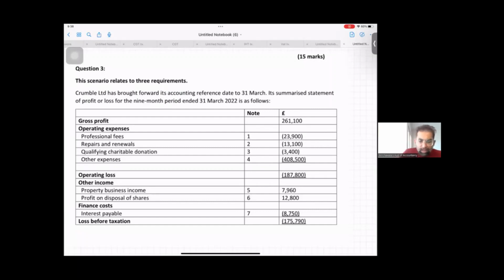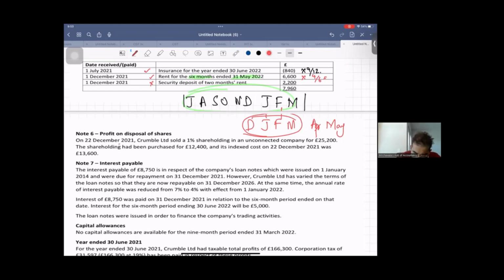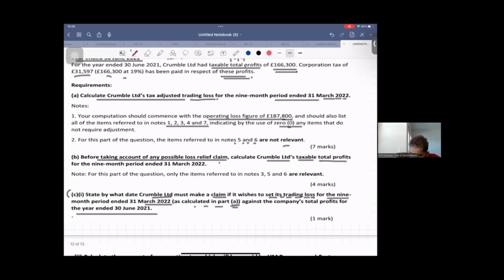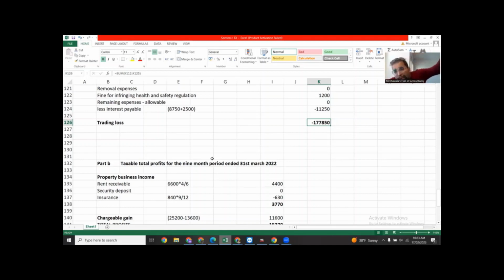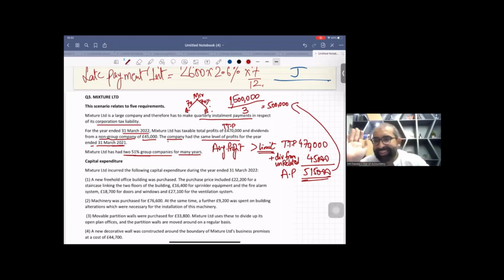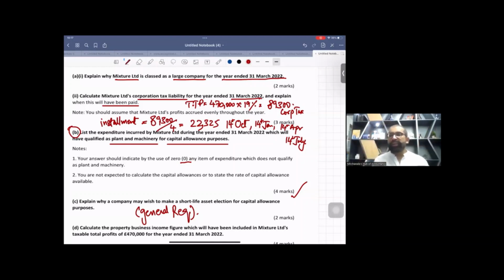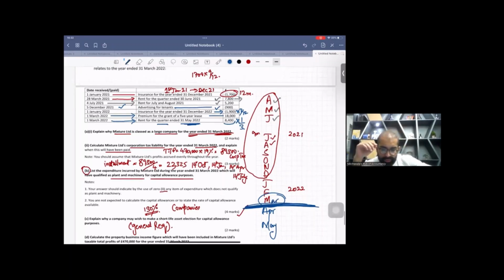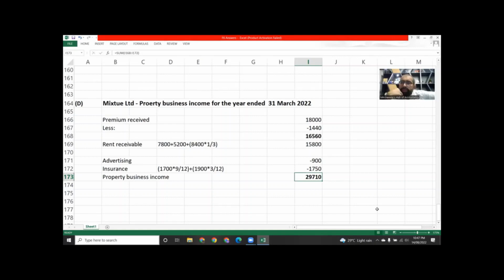ACCA TX⧸F6 Corporation Tax Latest Past Paper Questions | MJ22 & SD22 Q3 | Mustafa Mirchawala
Prepare for your ACCA TX/F6 exam with this step-by-step Corporation Tax practice session in Urdu/Hindi. Mustafa Mirchawala explains how to solve the latest past paper questions (MJ22 & SD22 Q3) clearly and effectively.

This session is perfect for F6 ACCA students looking to understand TX UK exam patterns, master Corporation Tax, and improve problem-solving skills. Gain practical tips, exam strategies, and confidence to excel in your exams.